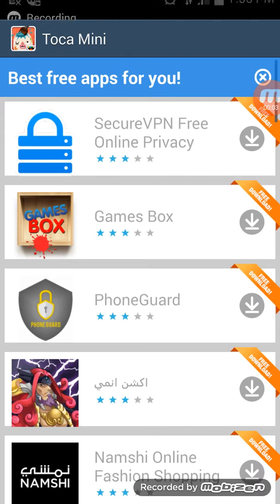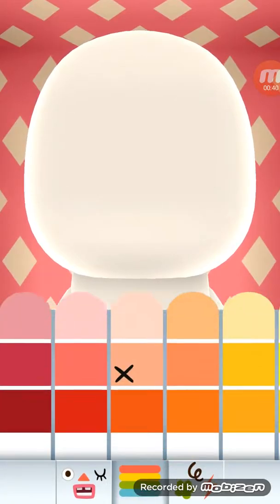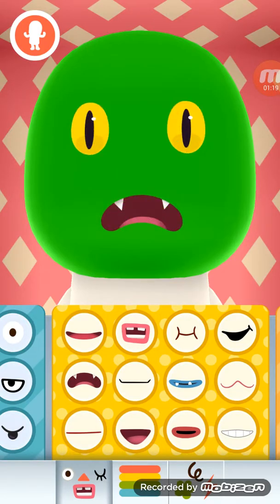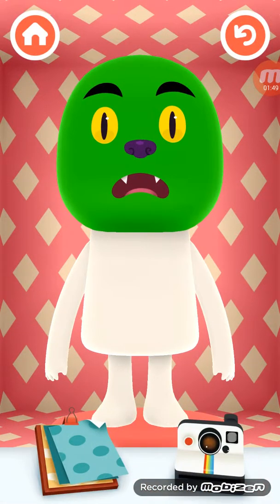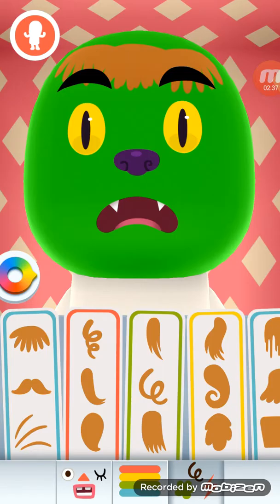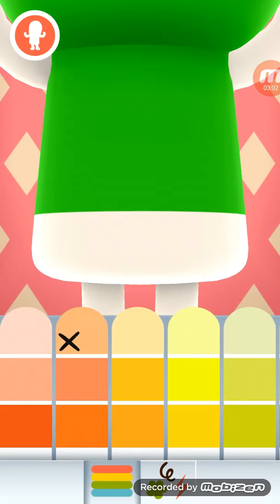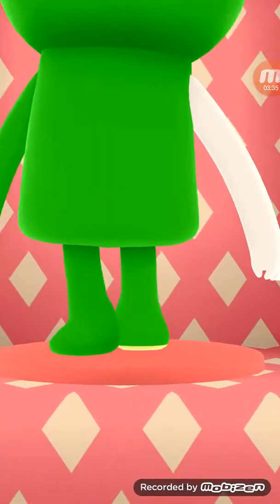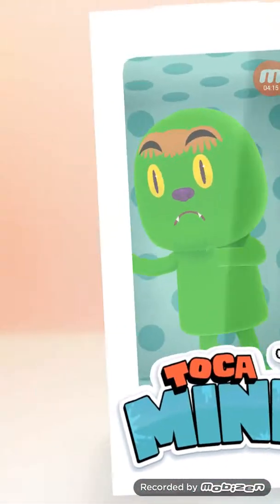Toca mini scary zombie ben gamerhd